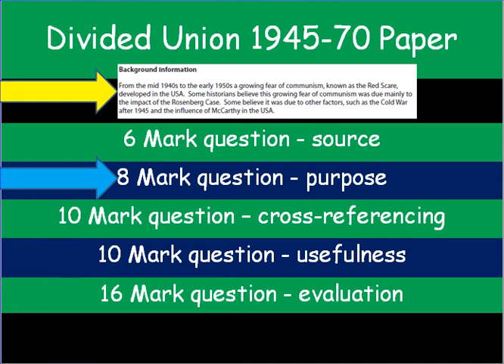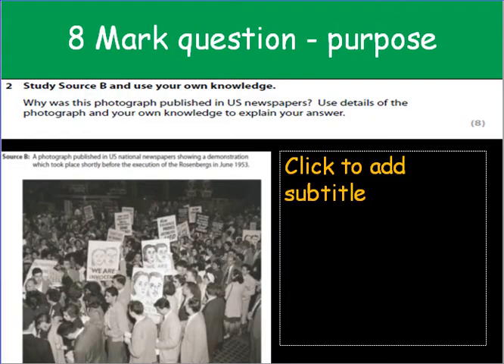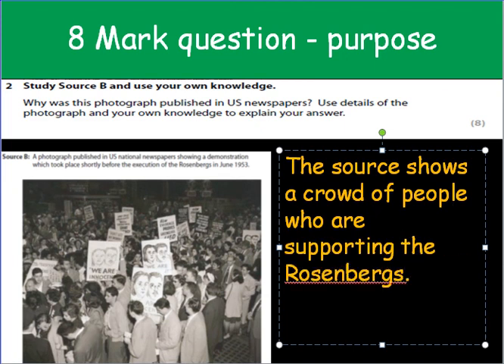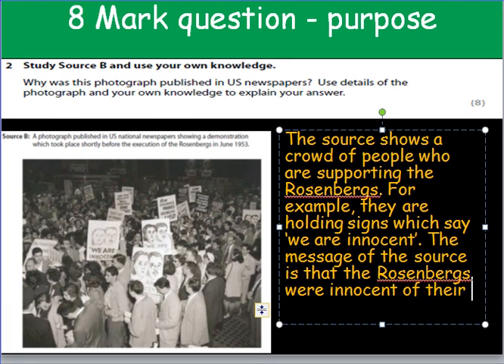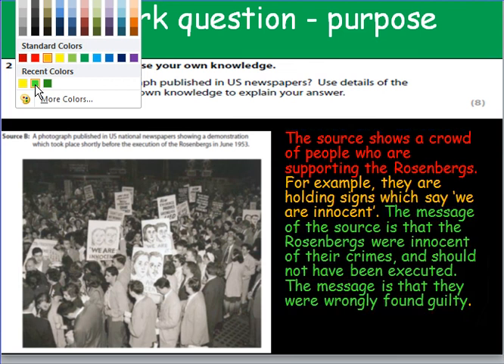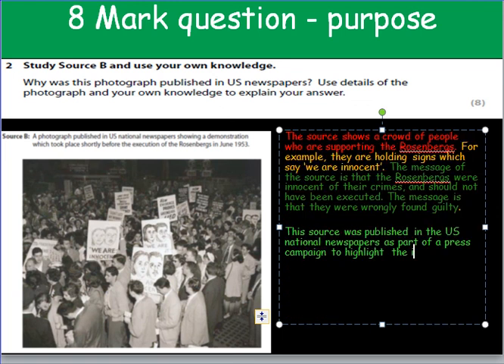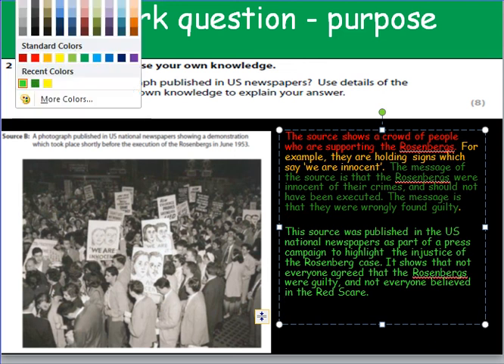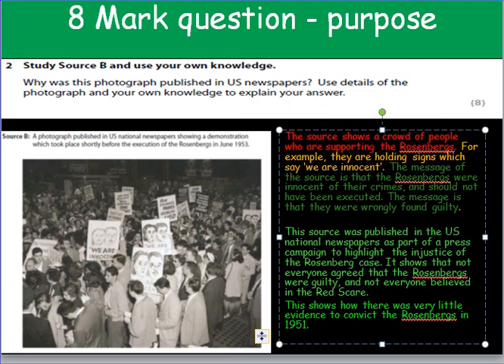Divided Union 8 mark question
How to answer the 8 mark question on the Edexcel Divided Union 1945-70 paper.